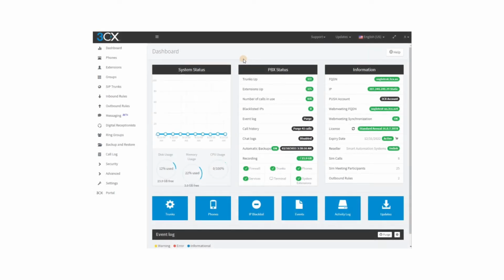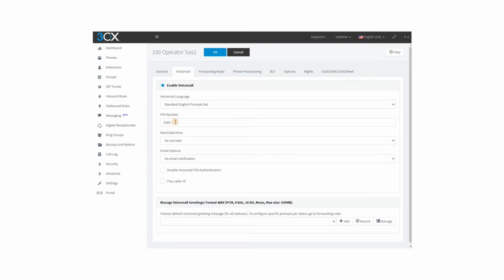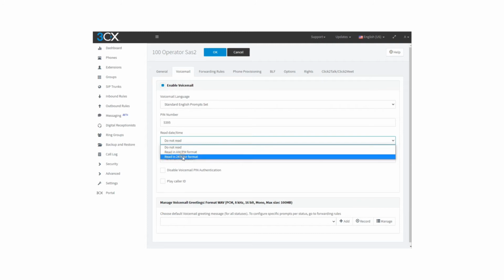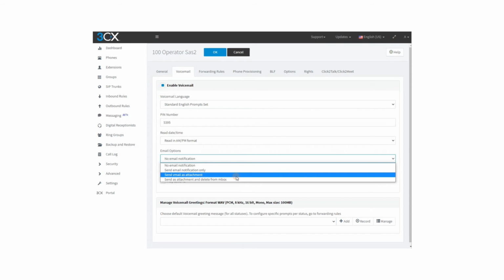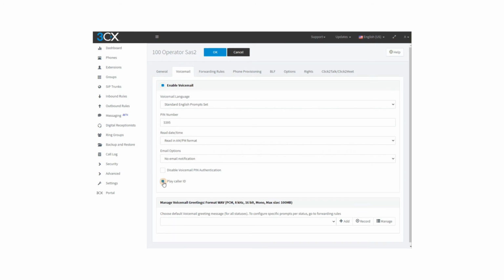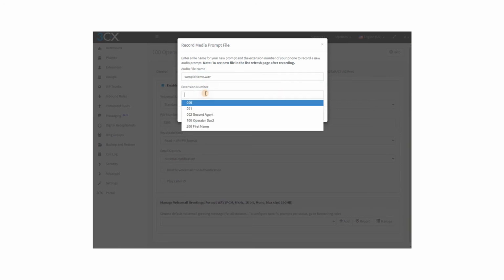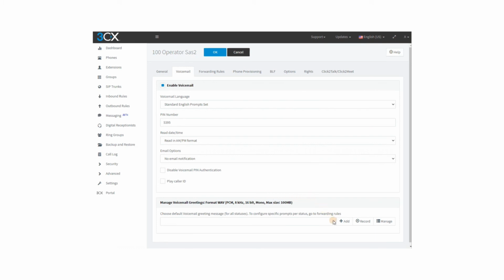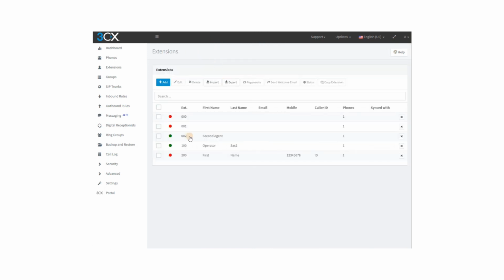How to setup the voicemail on 3CX PBX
Setting up Voicemail in 3CX

The Voicemail Box for 3CX Extensions has become a main function for soft phone users and you can setup it at the 3CX Management Console. Your users can use the voicemail in 3CX Web Client, 3CX Mobile App or IP Phones. Of course, voice messages could also be consulted in user mail.

In this video you will learn how to set up all the available options for 3CX Voicemail. This understanding can help you take advantage of important features of extensions in your 3CX Virtual PBX one of most complete VoIP platform.

Set up Voicemail refers to characteristics like:
•    Enable or disable the Voicemail.
•    Voicemail Language
•    Set PIN number.
•    Read date and time read format.
•    Greetings message.